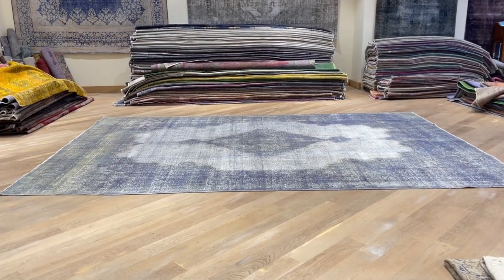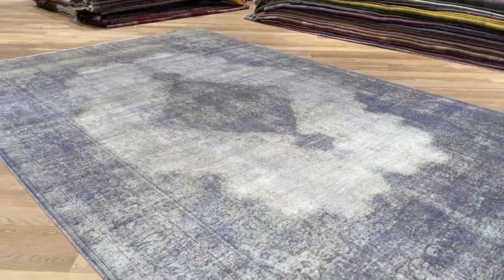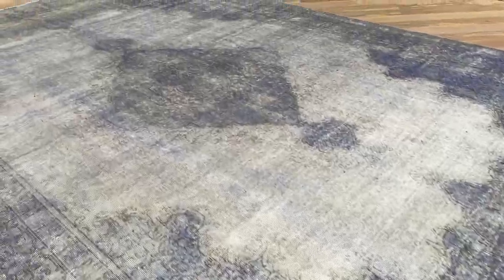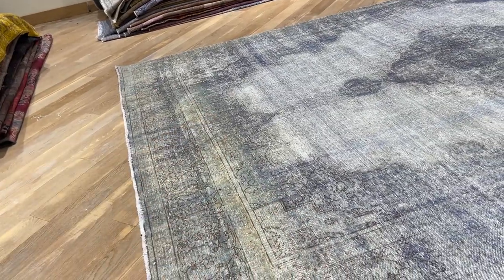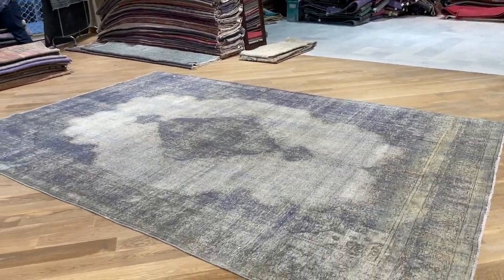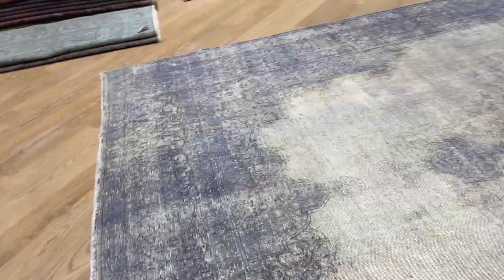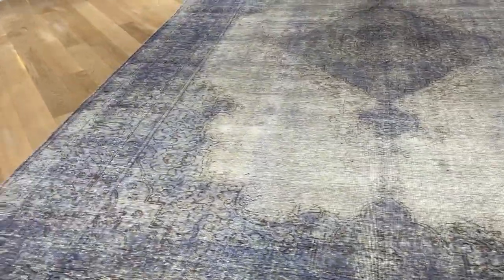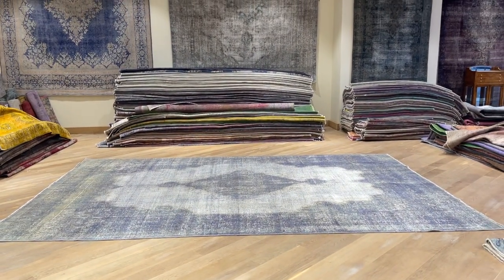Vintage perserteppich 23756